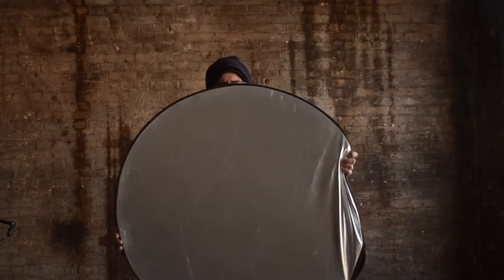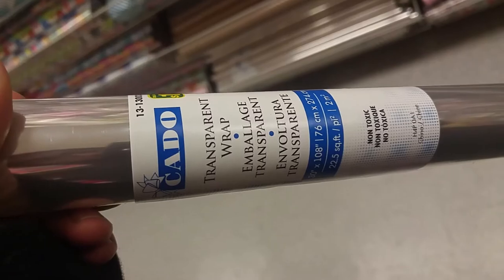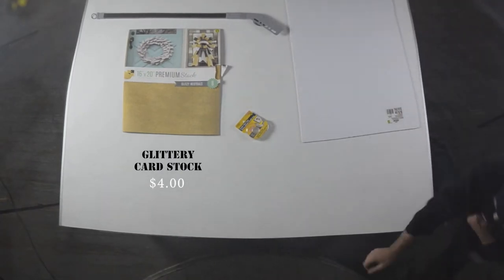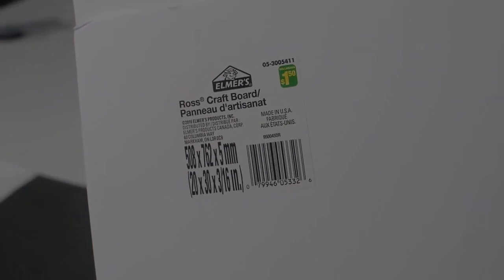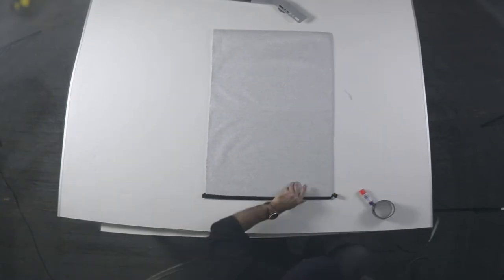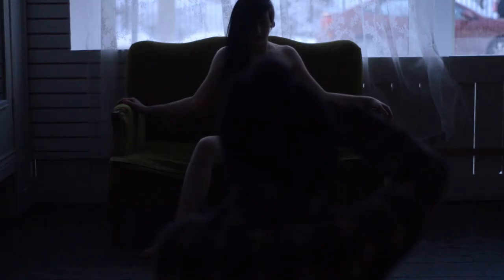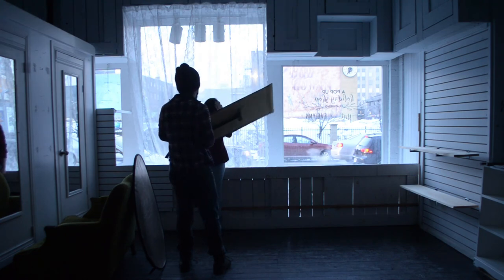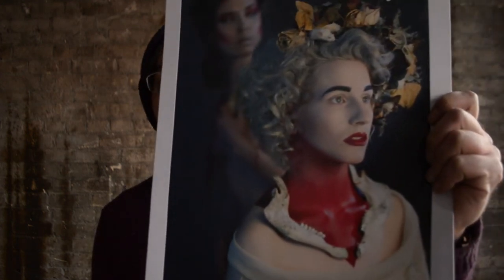DIY Canadian PHOTOGRAPHY Reflector - Comedy (Canadian Rock)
Our third episode takes where 2 left off.
What to do if we don't have a reflector?

We are going to make a Do It Yourself Canadian Reflector from dollar store items.
Then shooting a new model with it.

lots of puns, lots of buns,

I crammed this one with canadian bands puns and lyrics, see if you can spot them all.
lol
You can get the reflector i used in this episode real cheap here.
5 in 1 Reflector

A good reflector holder if you don't have an assistant.
My instagram portolio with links to all the models featured

EQUIPMENT
If you buy from these links i get a few dollars.

Cameras:

Nikon d750. The main picture taking camera and any vlogging scenes or slow mo scenes because it shoots 60 fps

Nikon d7100. A bit old but still gets the job done. Best money you can spend before going full frame!

NIKON D5100. Even older, but has flippy out screen and can do timelapses! I use it on occasion for bts work. I'd recommend the newer d5x00 series

Yilite action camera
Go pro knock off for $99! (Now $69!!)
Any car timelapses or from the bike videos are done with this thing.

LENSES:

Sigma 24mm f/1.4 ART lens (Main vlogging setup in 2019 onward videos)

Nikkor 35mm 1.8G (If using d7100) not compatible with Full frame

Nikkon 85mm 1.8D (MY FAV LENS EVER) Works with both DX and FX

Nikon 50mm 1.8D BEST BANG FOR BUCK RIGHT HERE! Works with DX & FX!

AUDIO OF LIVE NARRATION (usually) RECORDED WITH

ZOOM H1

With LAPEL MIC (also can plug into your phone if you don't have the H1)

Rode Shotgun Mic - Videomic GO (cheap, to the point, don't need batteries, no on/off switch)

Rode NT-USB Mic  (Any overdubs that sound really clear are recorded with this thing)

LIGHTS:

FLASH YONGNUO (I have 4 of these, they eventually break but it's only like $60 vs 10 times that much!)
(These things are great yet cheap, just as good as the nikon / canon brands but don't have TTL)

Make sure you get the trigger otherwise they're useless.

Basic FLASH TRIGGERS RF-603
(work with any brand)

BETTER TRIGGER with controls so you don't have to walk to the flash every time!
(For 10 bucks more, you can control the power of the flash from the camera instead of walking every time. ALSO you don't need receivers because when paired with the Yongnuo flash above, the receivers are built in. Saving us batteries! )

---Constant Continuous lights (for video)

YN216 Small spotlight type but very powerful, takes batteries AA and sony type

Aputure AL-M9 These will save you from so many situations. The size of a credit card and powerful as heck. Comes with stands and also blue and orange gels.
I have two of them!

Light Modifiers and mounts:

Neewer 24x24 collapsible bowens mount softbox with grid.
This is my new fav go to softbox without a question. Set up is so much easier than before!

OTHER accessories:

Bendy Tripod

Cheap Amazon steadycam $50! (used to use this before gimbal, still better than gimbal for some shots...more natural feel)

FANCY electronic GIMBAL - CRANE PLUS(featured in newer videos)
HUGE PRICE DROP ON THIS ONE! Went from $650 to $360!!
I should have waited!

CAMERA BAG, similar to this one
(but national geographic brand)

10-STOP ND FILTER FROM GOBE (long exposure in daylight video)
(make sure to check your filter size)

6-stop ND filter (Beach shoot and also landscapes in vancouver video)
CHECK YOUR FILTER SIZE!!

Flash gels set - Get two of these so you can have matching colors if using more than one at a time. Also the little 3 blue elastic things are very useful!